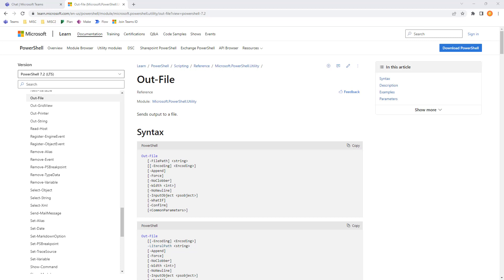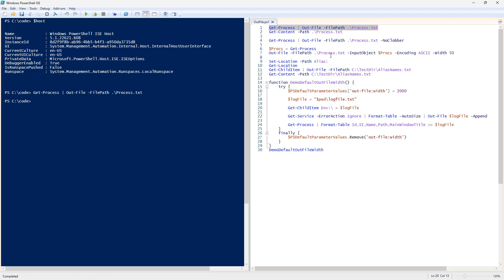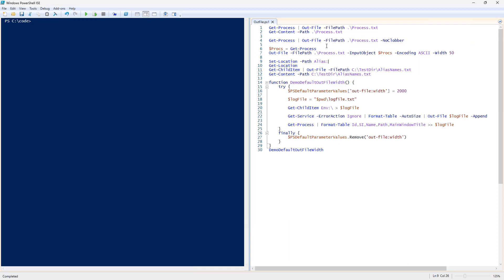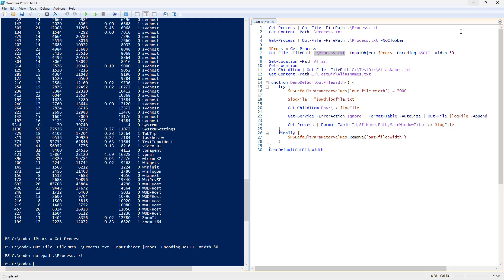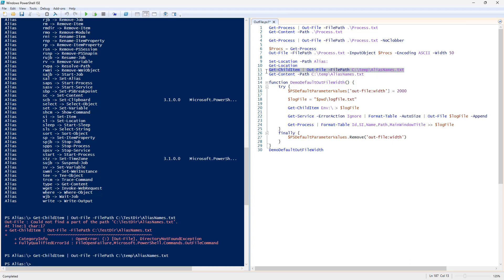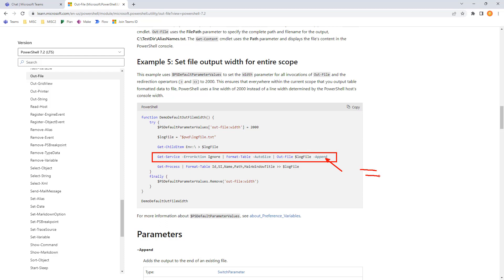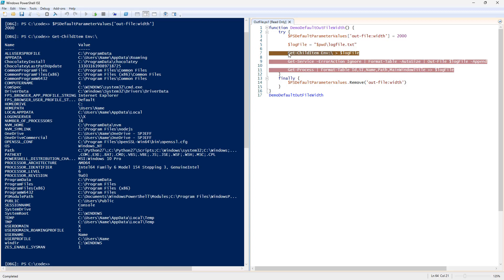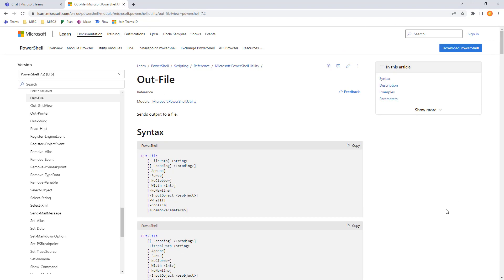Out-File \ PowerShell cmdlet review, one every day (POSHAD)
PowerShell cmdlet review, one every day.

Out-File

Save console display to text file.